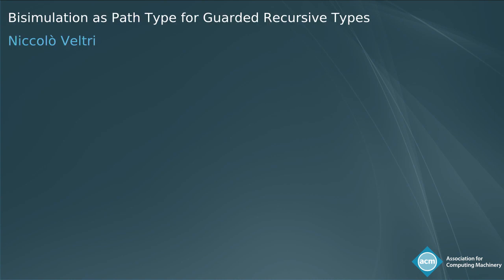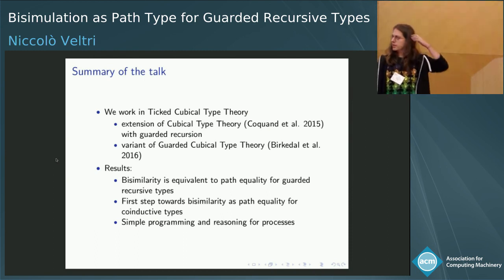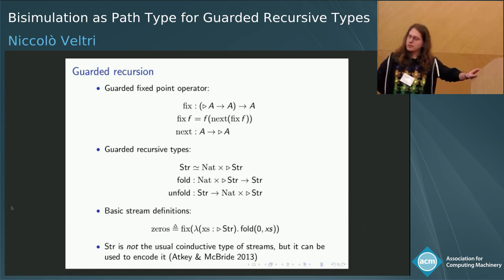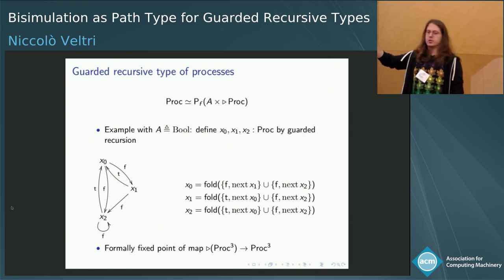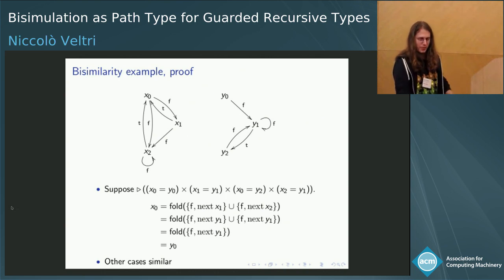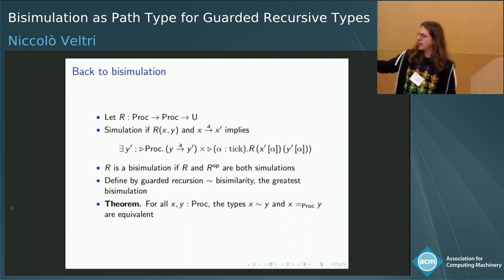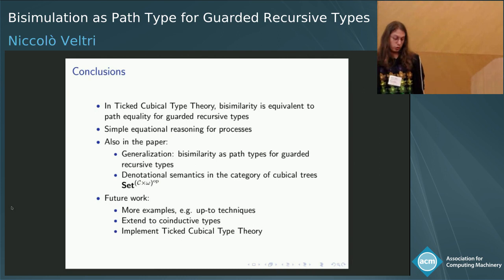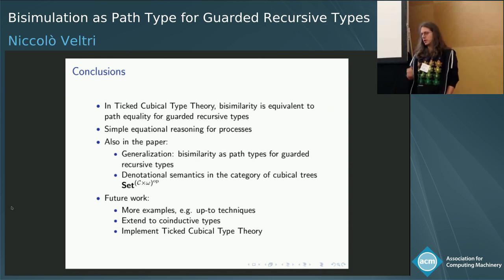Bisimulation as Path Type for Guarded Recursive Types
• Abstract:  In type theory, coinductive types are used to represent processes, and are thus crucial for the formal verification of non-terminating reactive programs in proof assistants based on type theory, such as Coq and Agda. Currently, programming and reasoning about coinductive types is difficult for two reasons: The need for recursive definitions to be productive, and the lack of coincidence of the built-in identity types and the important notion of bisimilarity.
Guarded recursion in the sense of Nakano has recently been suggested as a possible approach for dealing with the problem of productivity, allowing this to be encoded in types. Indeed, coinductive types can be encoded using a combination of guarded recursion and universal quantification over clocks. This paper studies the notion of bisimilarity for coinductive types in Ticked Cubical Type Theory, an extension of Cubical Type Theory with guarded recursion. We prove that, for any functor, an abstract, category theoretic notion of bisimilarity for the final guarded coalgebra is equivalent (in the sense of homotopy type theory) to path equality (the primitive notion of equality in cubical type theory). As a worked example we study a guarded notion of labelled transition systems, and show that, as a special case of the general theorem, path equality coincides with an adaptation of the usual notion of bisimulation for processes. In particular, this implies that guarded recursion can be used to give simple equational reasoning proofs of bisimilarity. This work should be seen as a step towards obtaining bisimilarity as path equality for coinductive types using the encodings mentioned above.